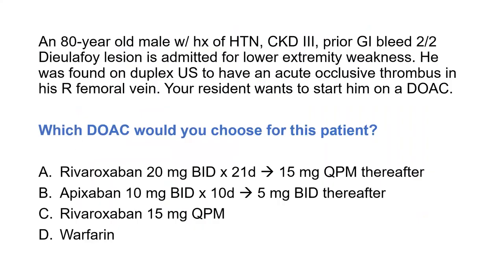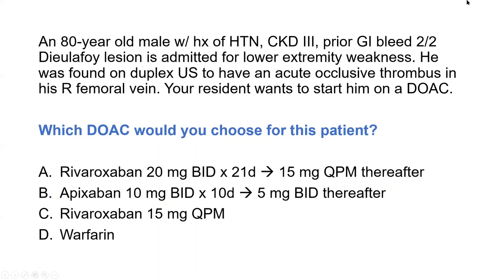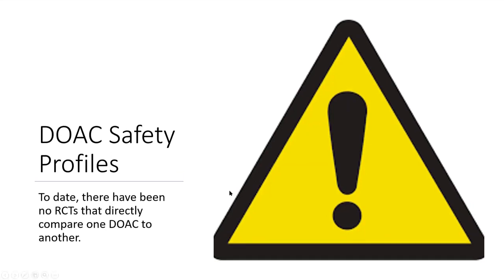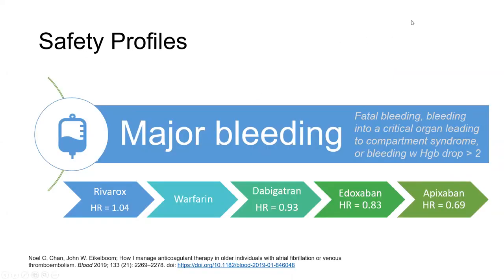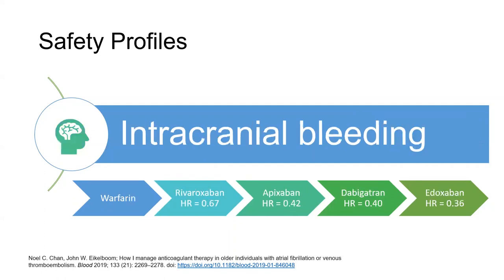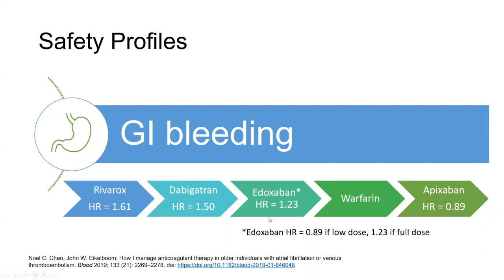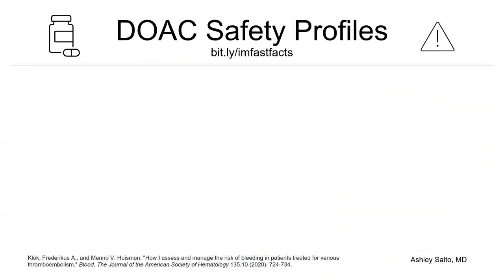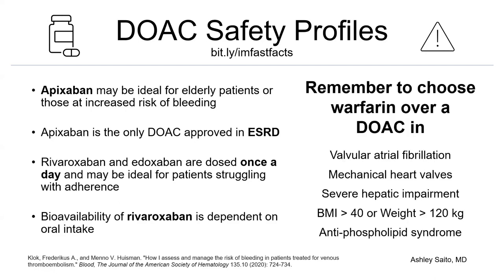Fast Facts - DOAC Safety Profiles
by Ashley Saito, MD
For more content, go to imfastfacts.com